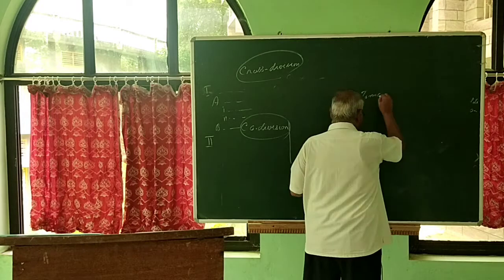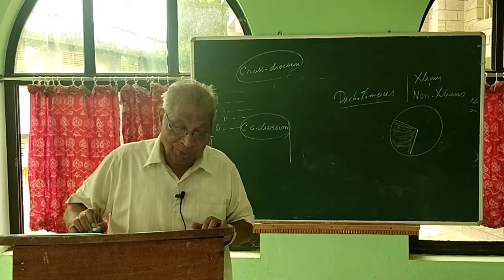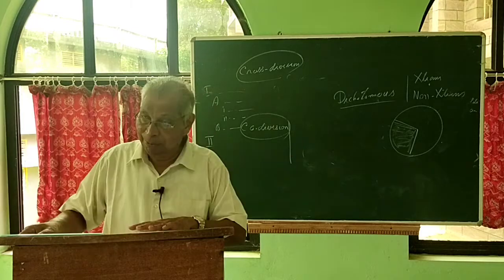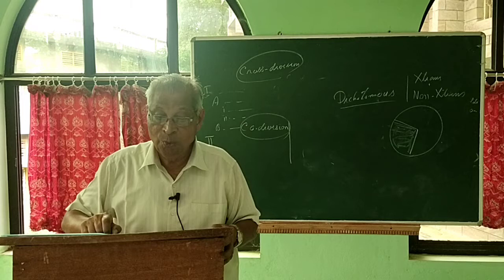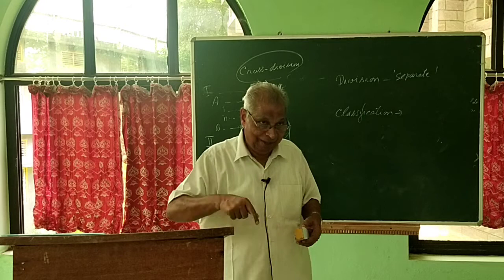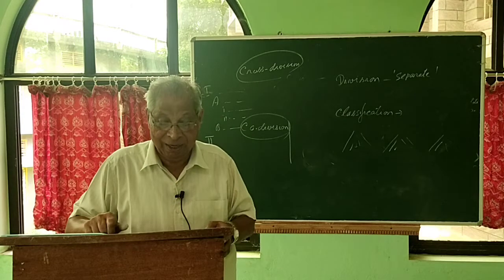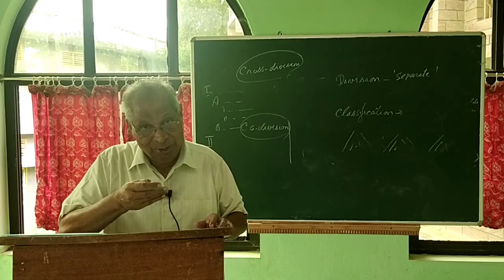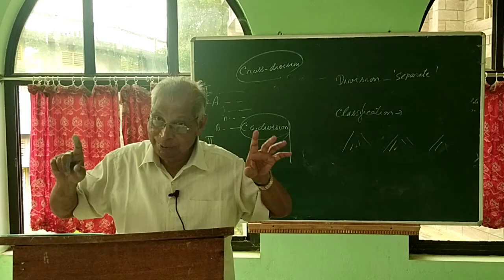Fr Johnson, Phil II, Logic part 13